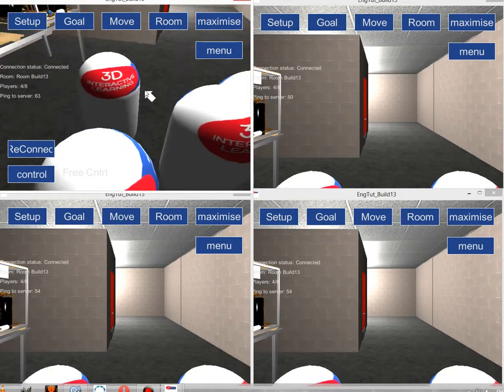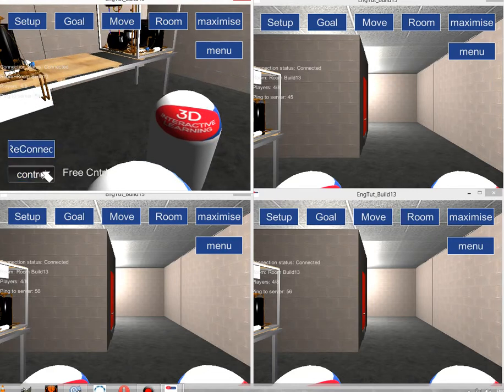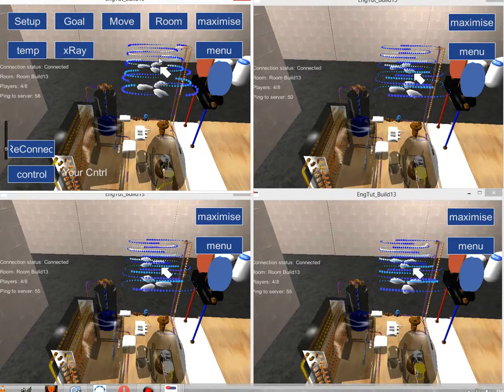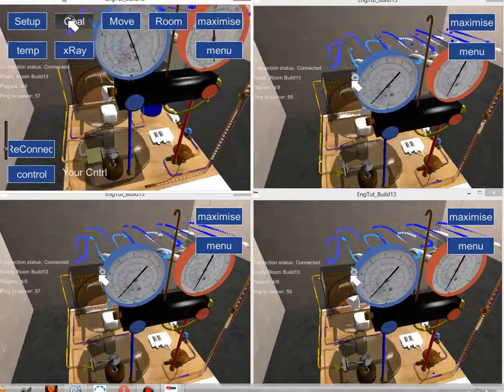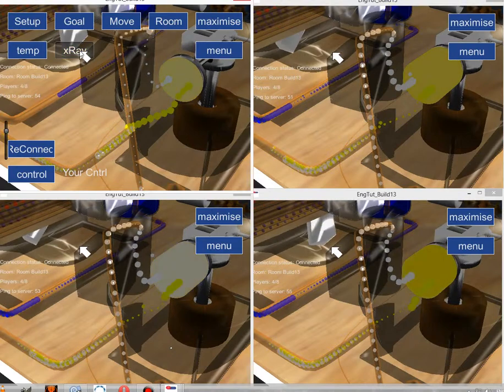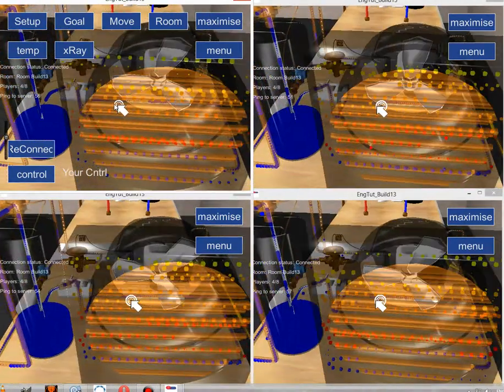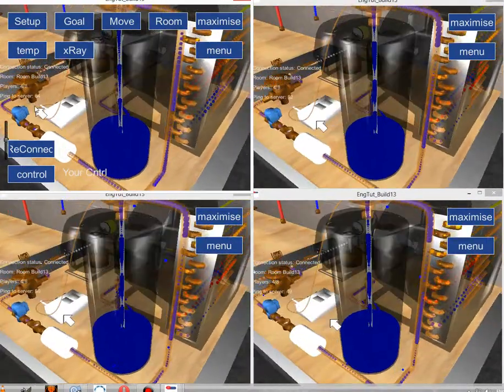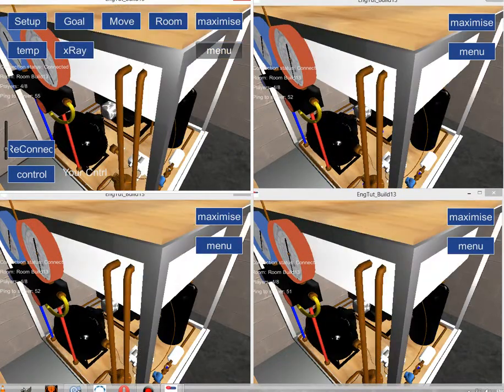Xray Demo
The Xray mode of this project is a very powerful tool. The client needs this to show how the gas moves around the refrigeration system. Although an early prototype, it's proving to be a very strong aspect of this tool.